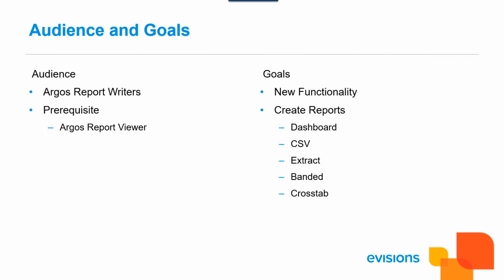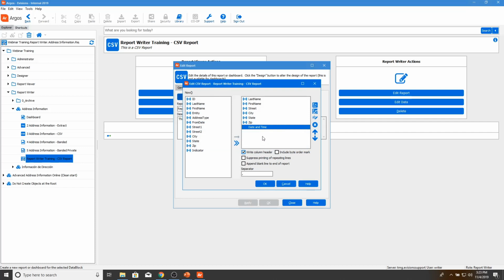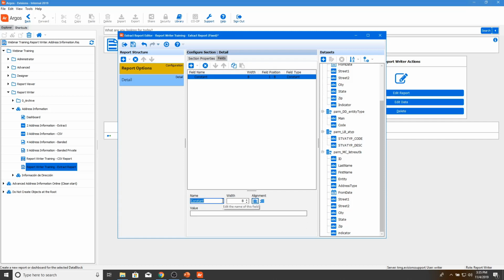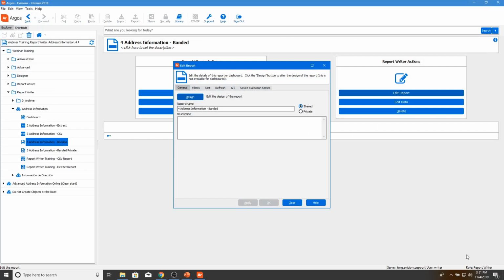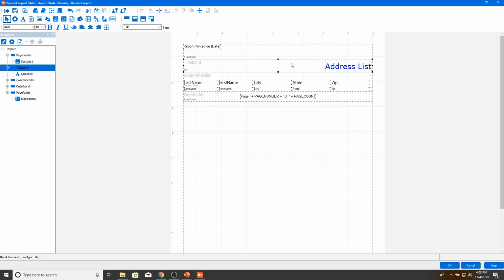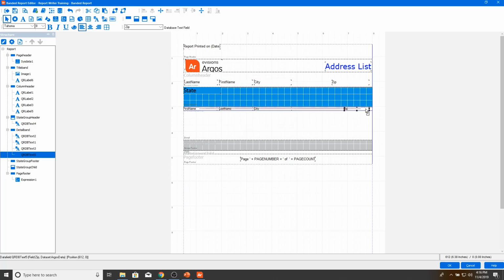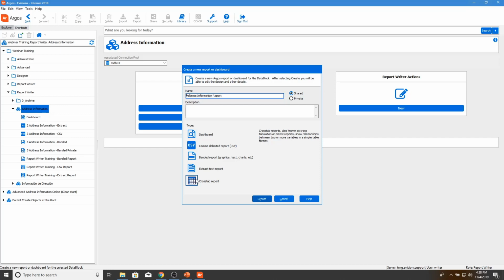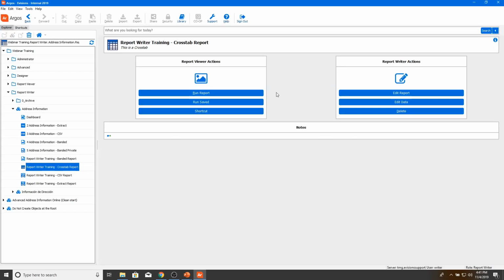Argos 6.3 Report Writer Training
This is the Report Writer training for Argos 6.3. If you are new to Argos, you should watch the Report Viewer training prior to watching this video.